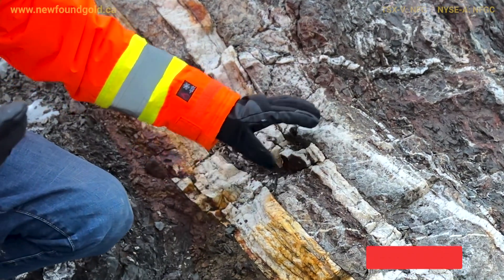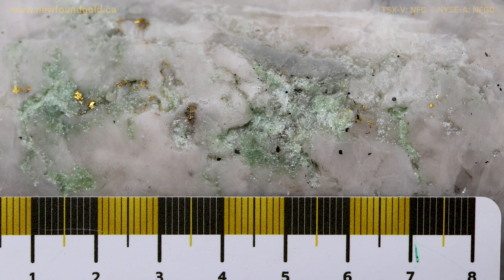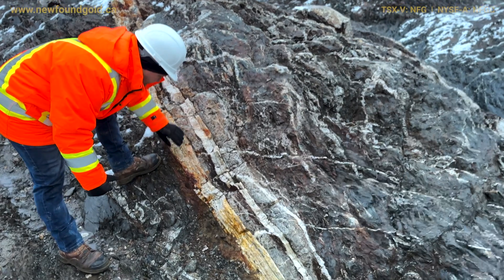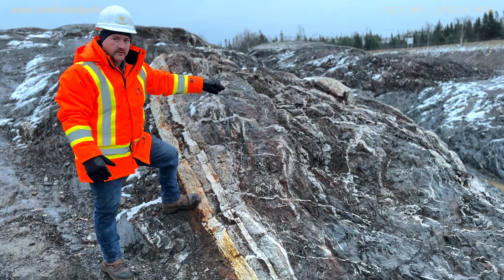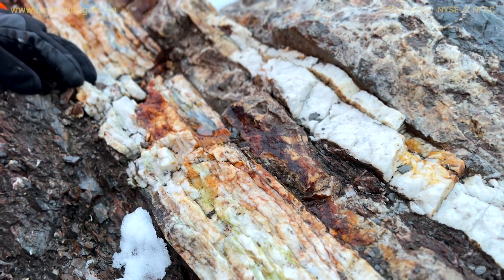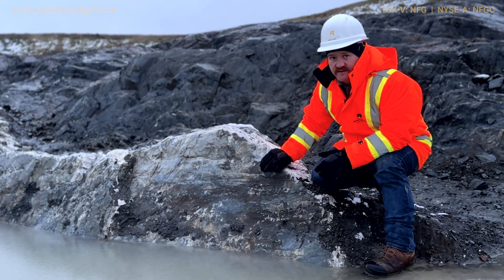Keats Trench - A Closer Look - Part 3 (TSX-V: NFG; NYSE-A: NFGC)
In the third installment on the Keats Trench, New Found Gold COO Greg Matheson ventures to three different areas within the trench to explain the distinct geology in each section. His in-depth explanation of kinematics, laminated faulting, and under-represented areas of gold mineralization deliver a deeper understanding of this exposed area of the Keats Zone and how it may relate to the presence of gold in the area.